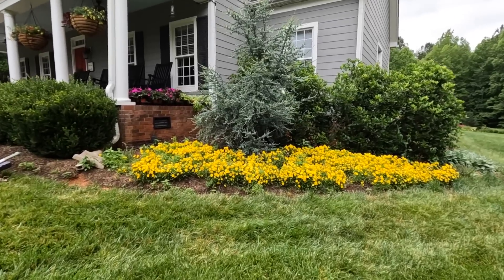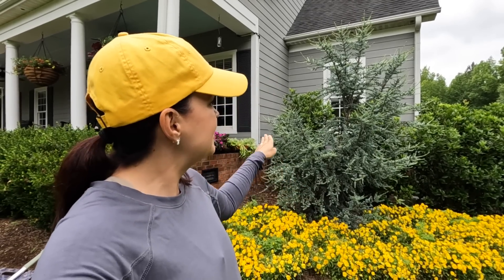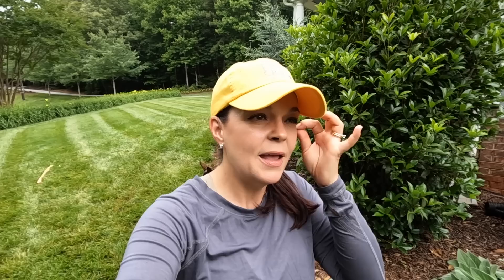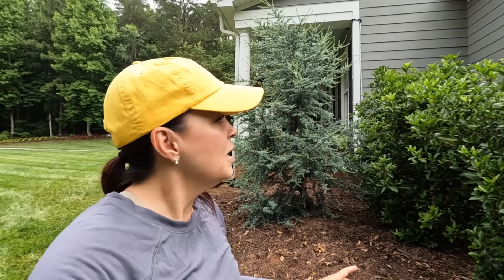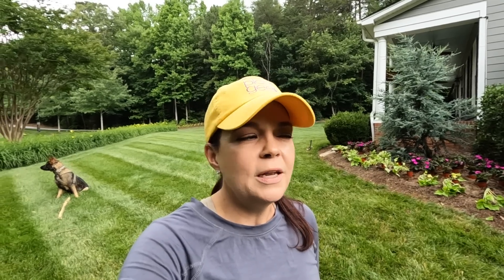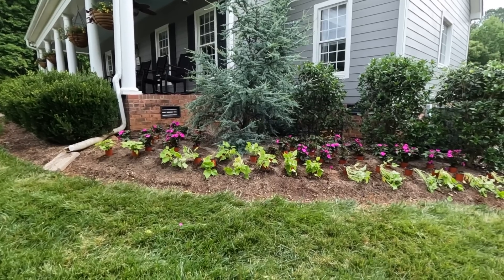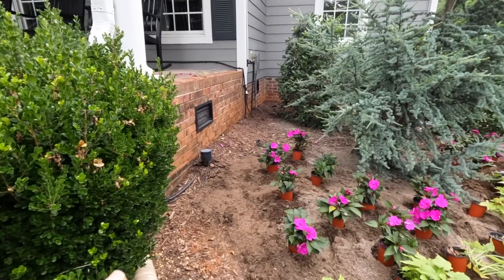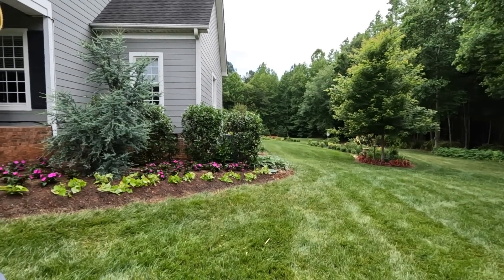Simple Summer Planting with Big Impact | Gardening with Creekside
We have a simple summer planting that will give us big impact in our front flower bed beside the porch.  Garden design doesn't have to be complicated, let me show you how easy can be!

Creekside Nursery
181 Pine Hollow Dr